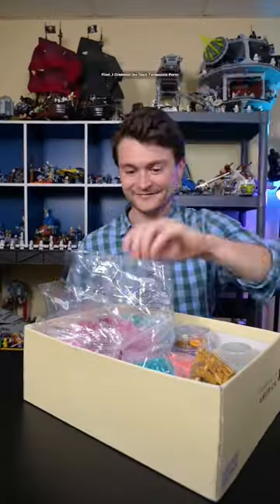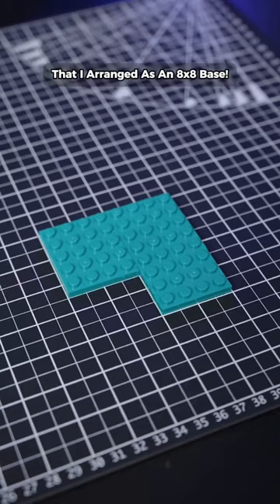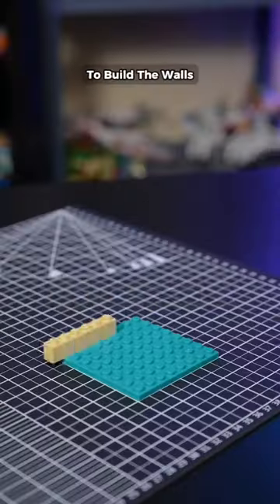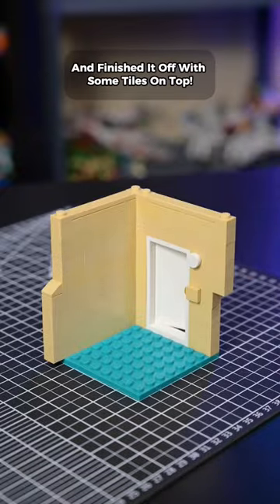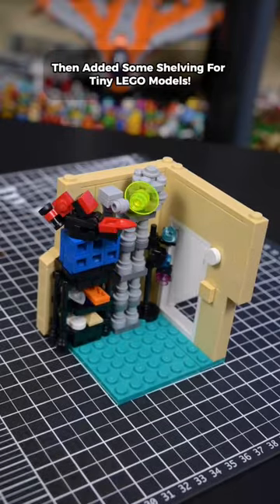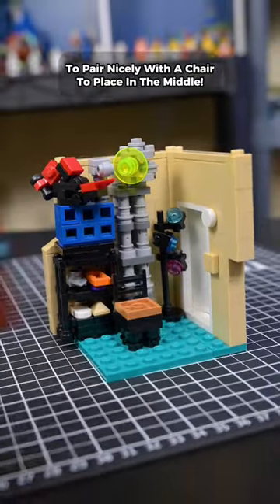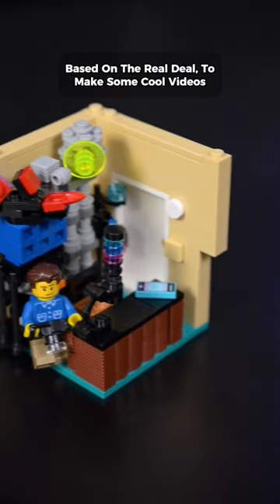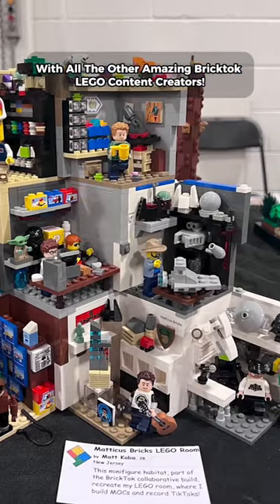I Built My Room Out Of LEGO!